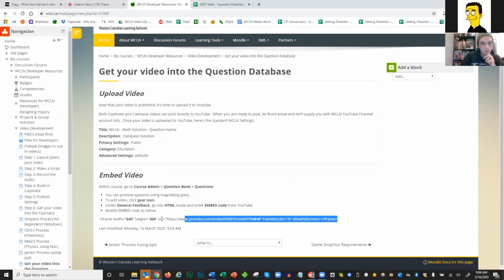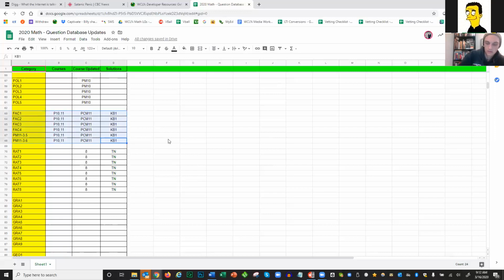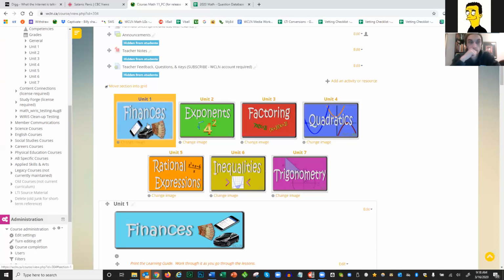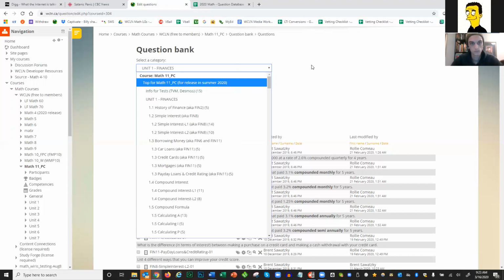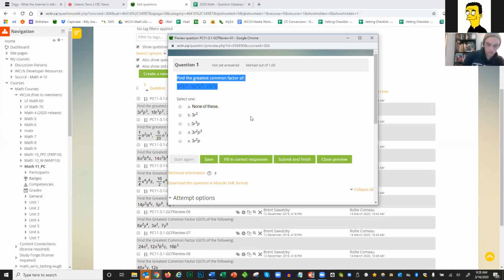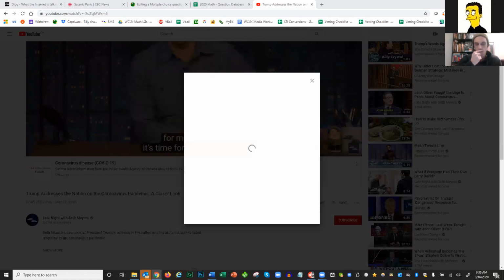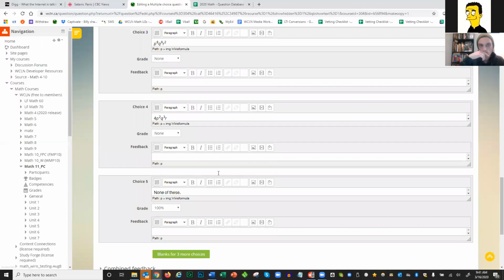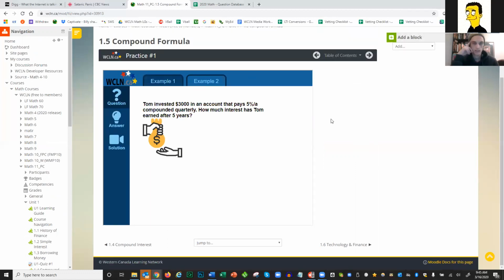WCLN - Math Solution - How To (meeting with Kyle)